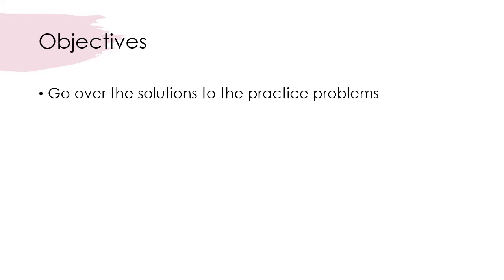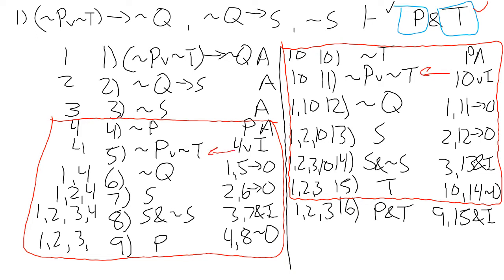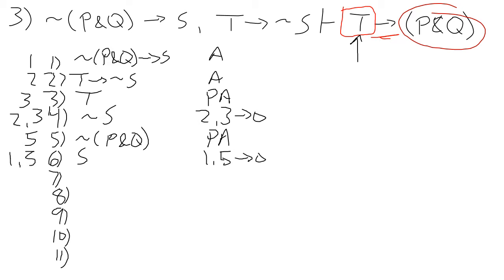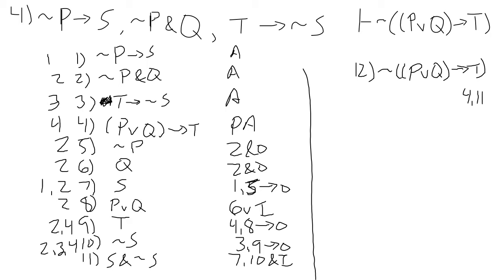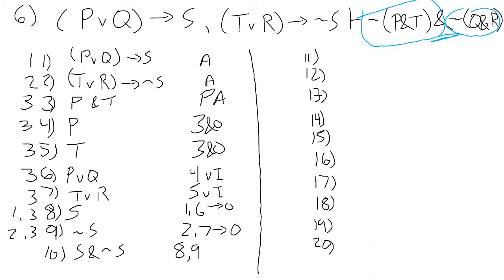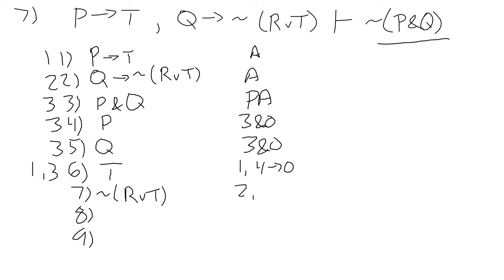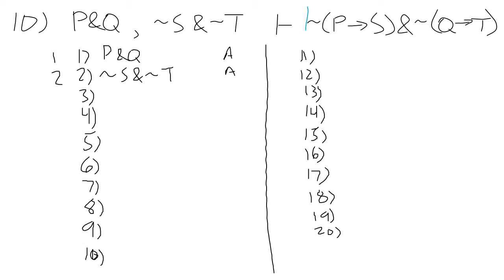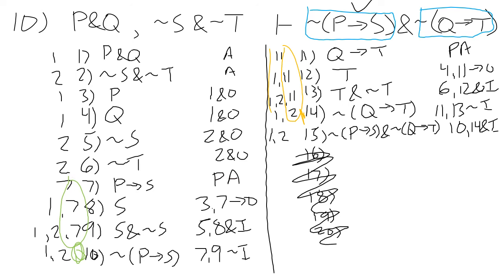Natural Deduction ~O Practice Problems 2